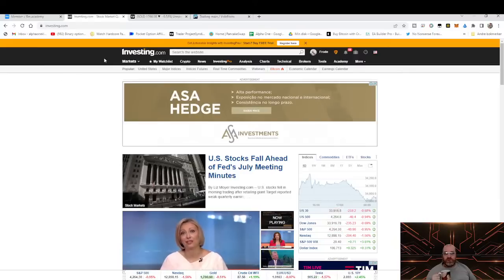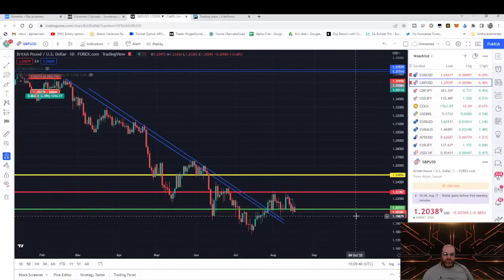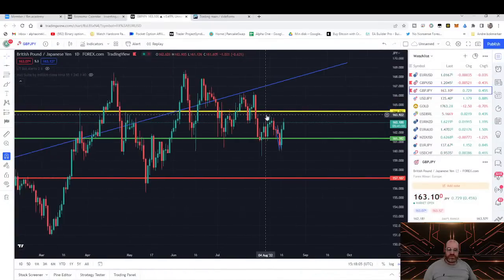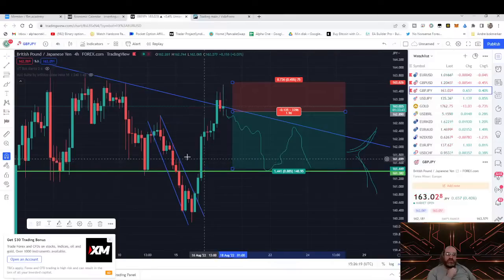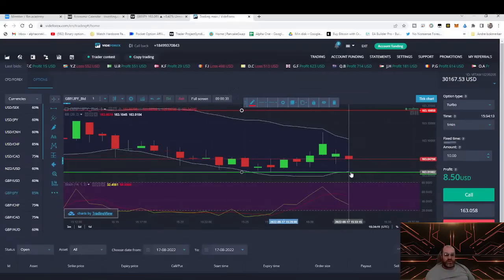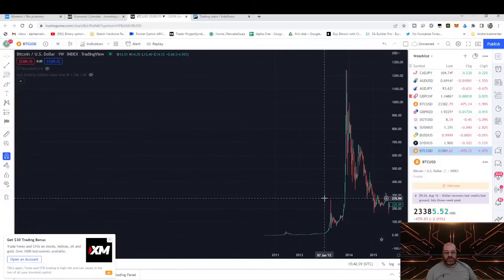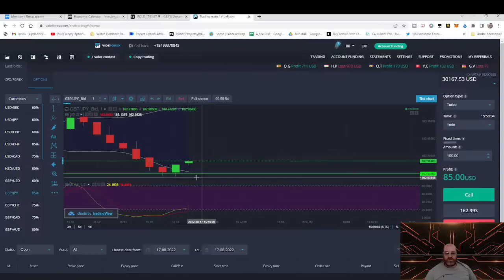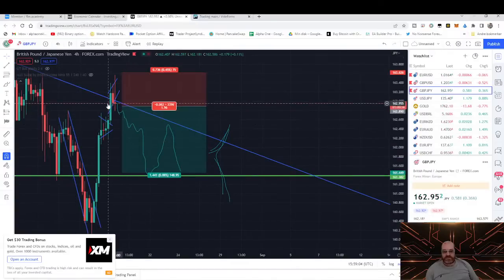Trading Binary Options and Forex Live